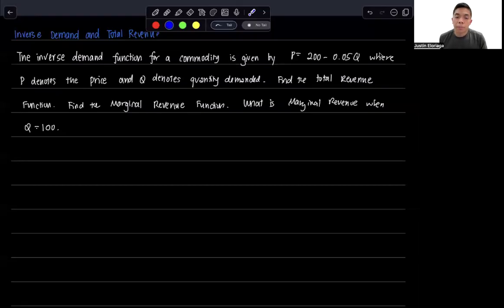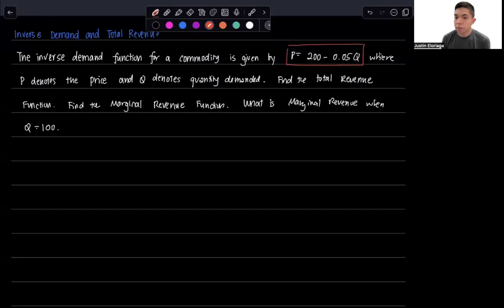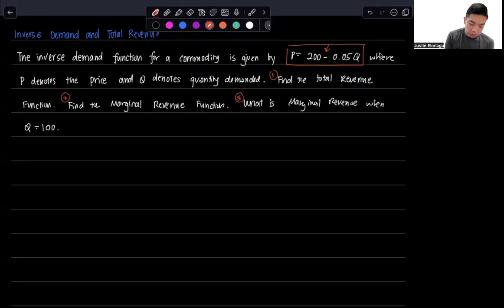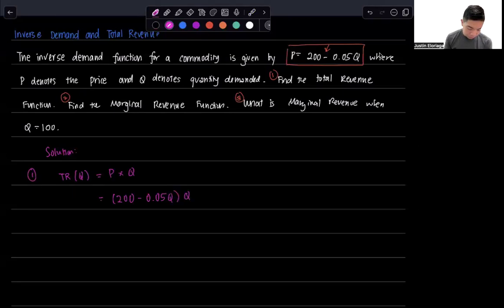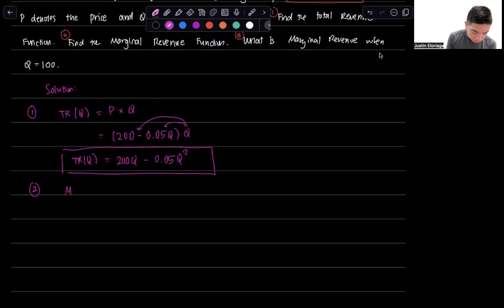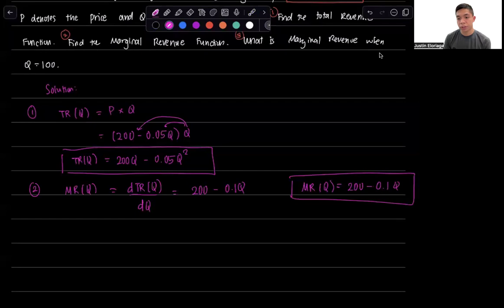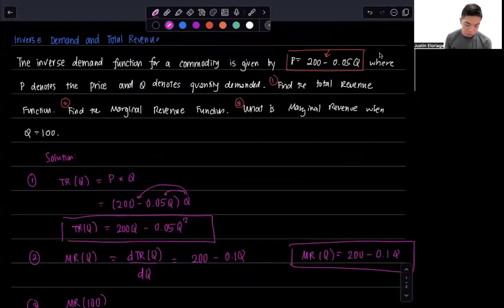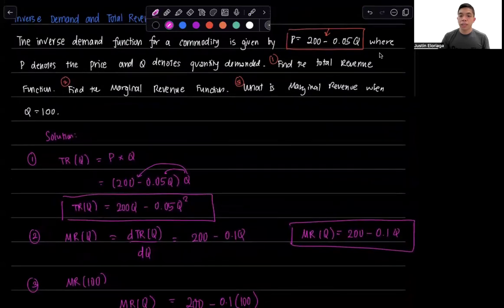Marginal and Total Revenue Functions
This video goes through a quick example of marginal and total revenue functions